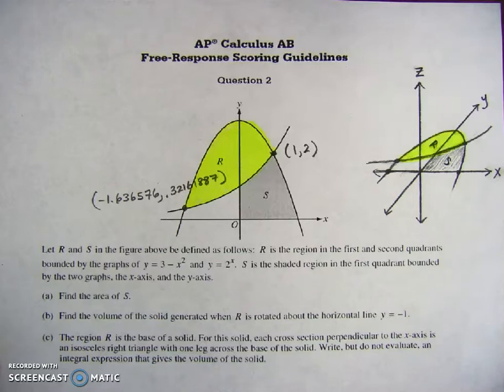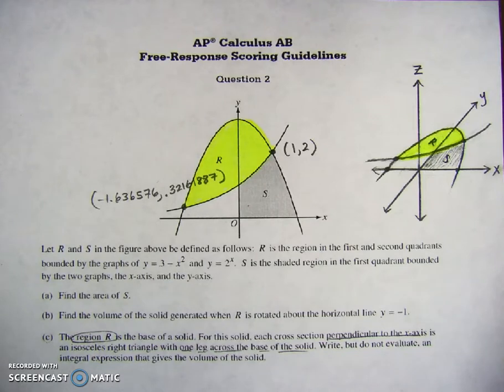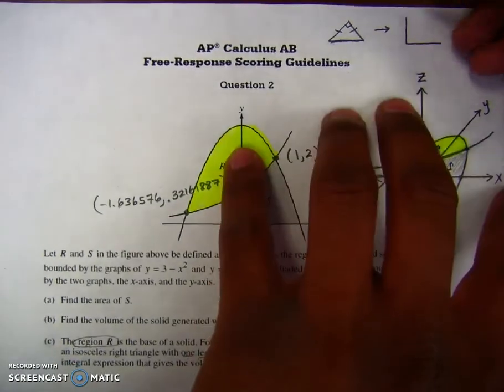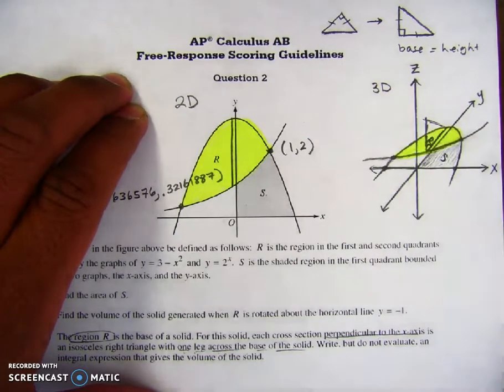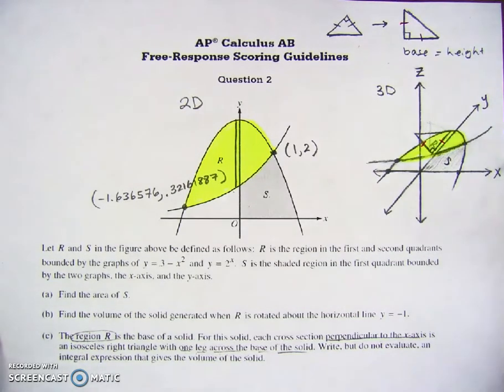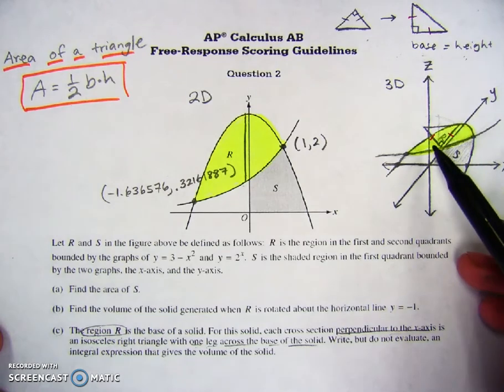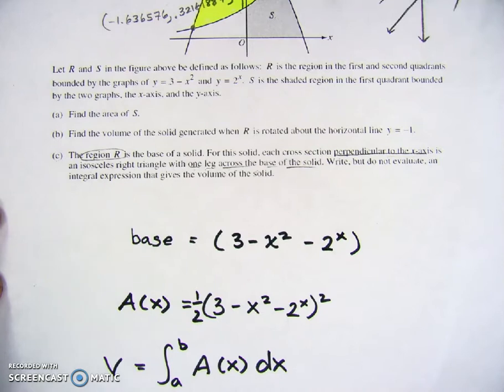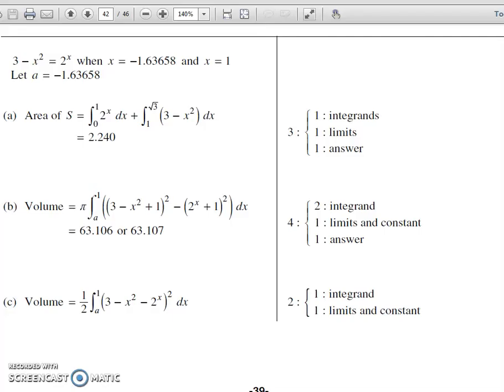AP Practice Test Form A FRQ